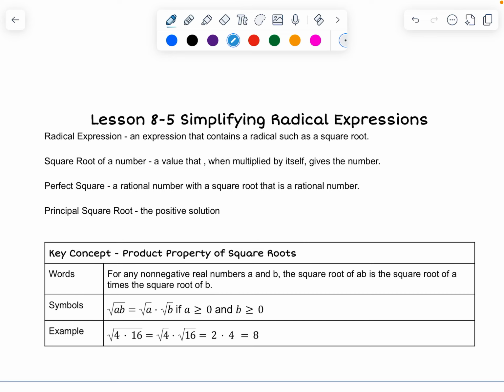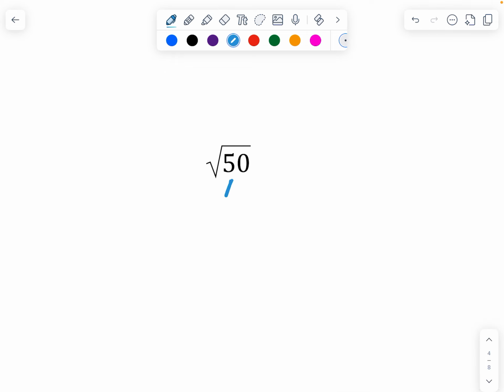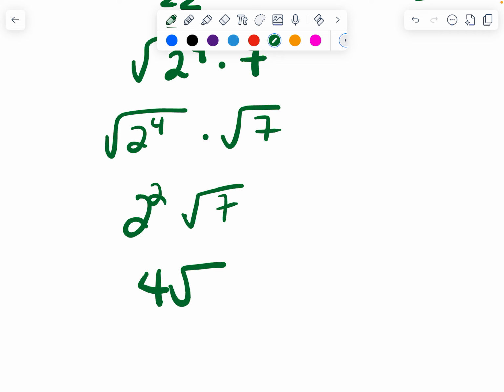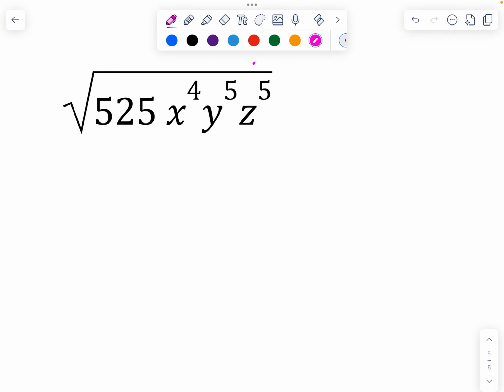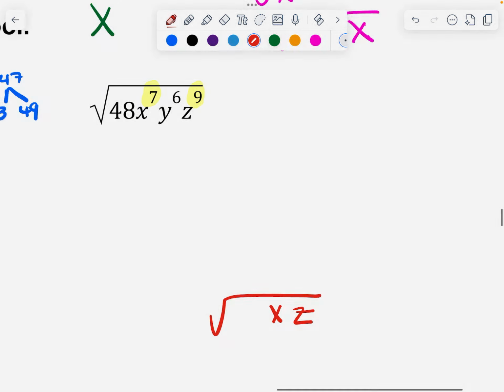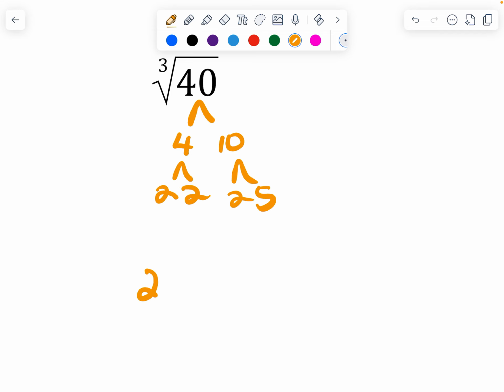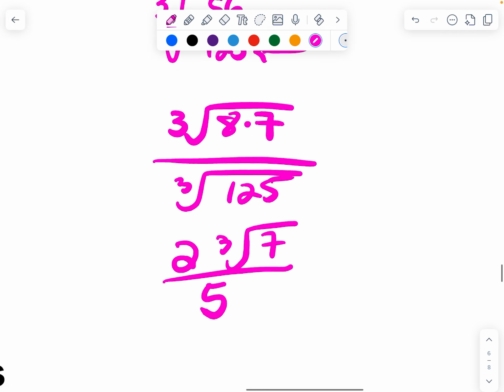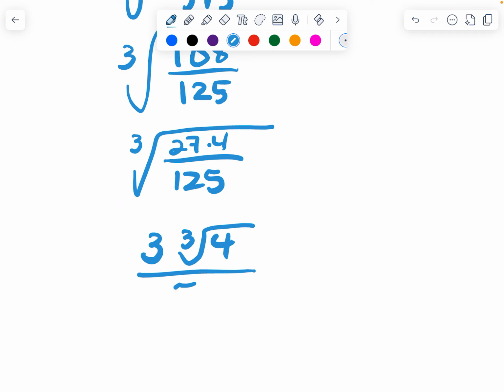Alg 8-5 Simplifying Radical Expressions